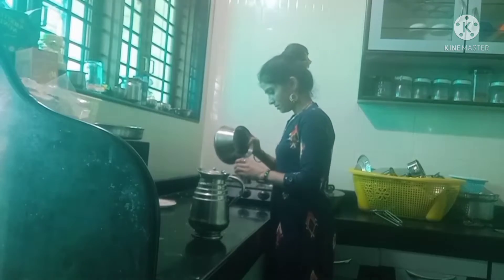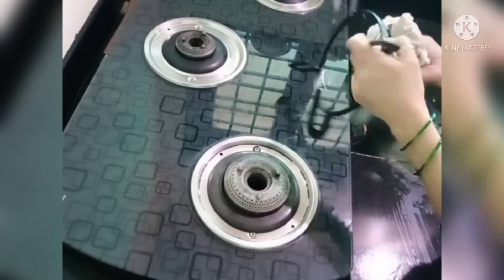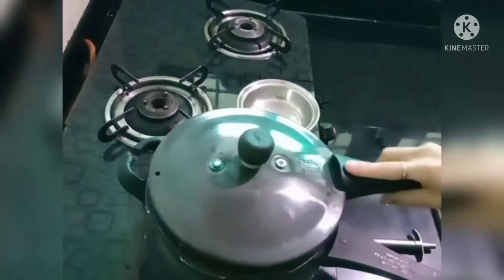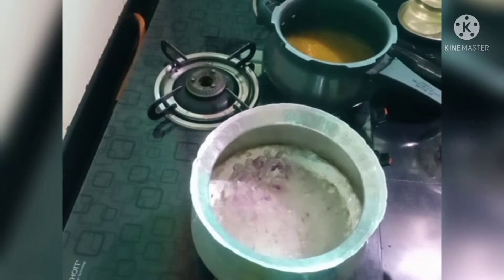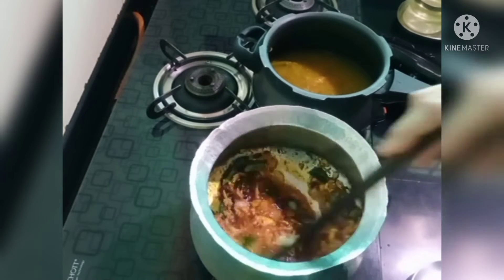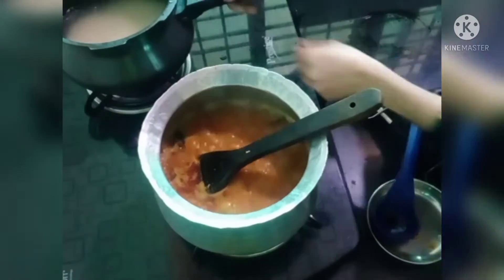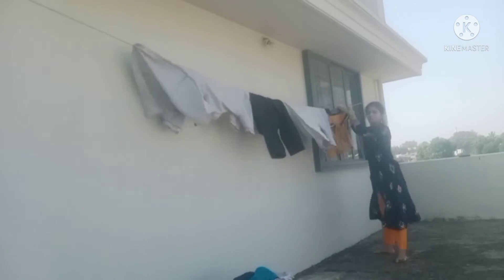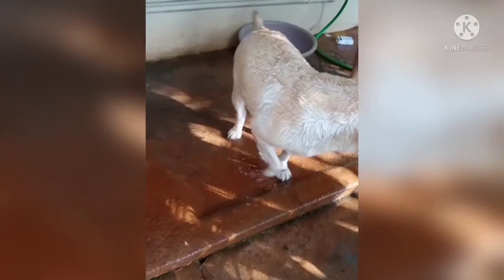ಮಾರ್ನಿಂಗ್ ವೋಲ್ಗ ಇವತ್ತು ಪುಲ್ ಕೇಲಸ್ ಡೈಸಿ ಸ್ನಾನ ಮಾಡಿಸೀದು🥰 ಟಿವಿ ಇಂಟೇರೀಯರ ಮಾಡಿಸ್ತಾ ಇದ್ದೇವೆ